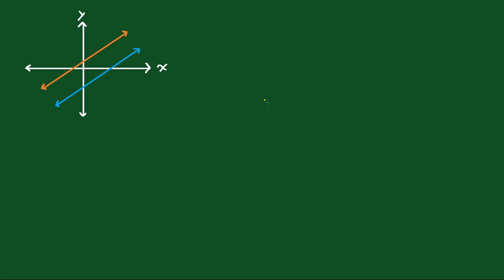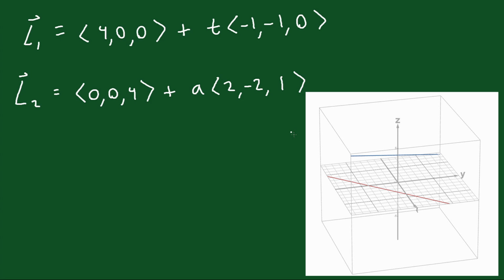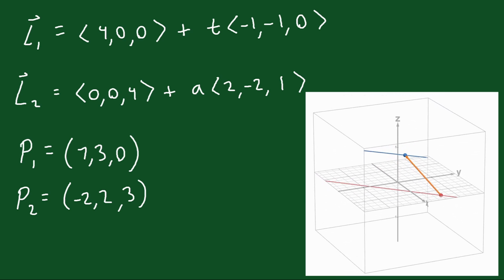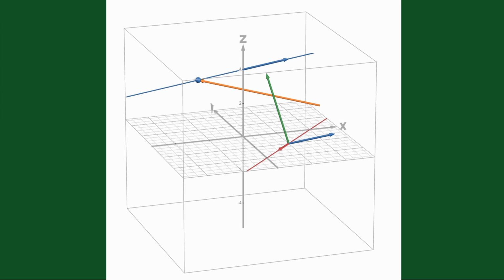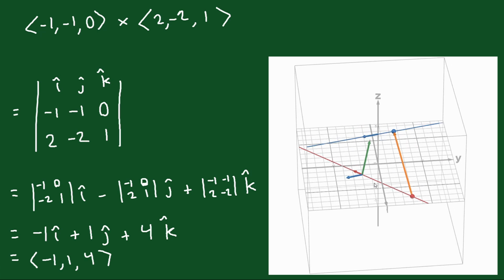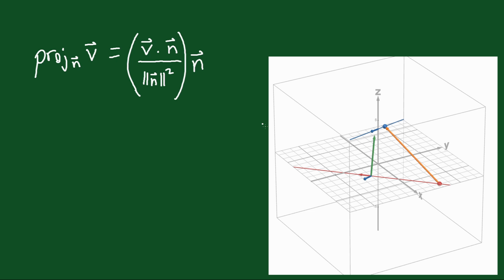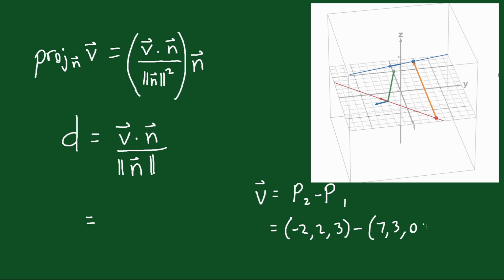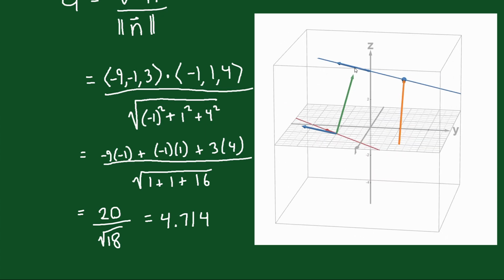Vectors Lesson 16: Find the Distance between 2 Lines in 3D or 2D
Here we look at how to find the shortest distance between 2 lines in both two-dimensional space and three-dimensional space.